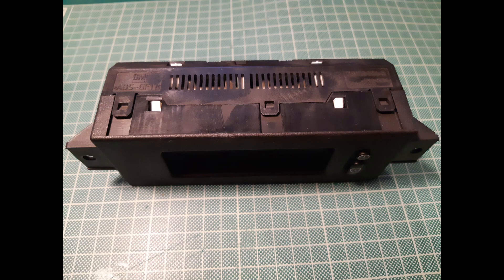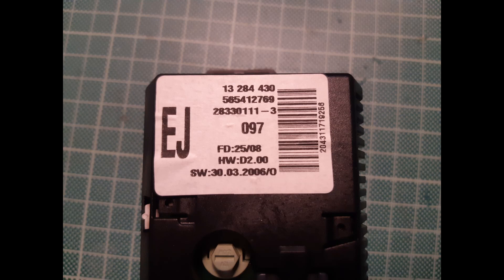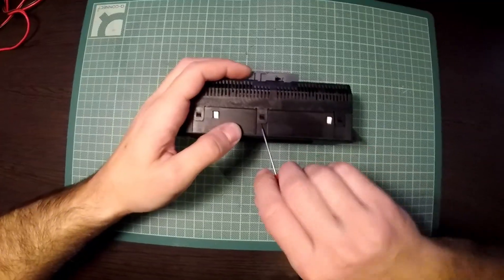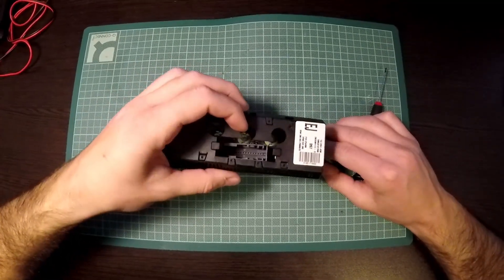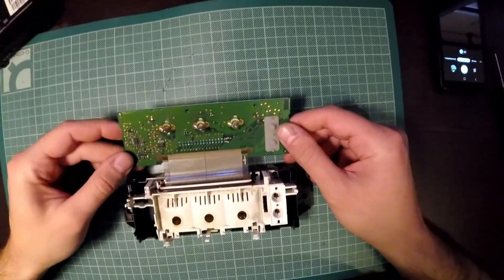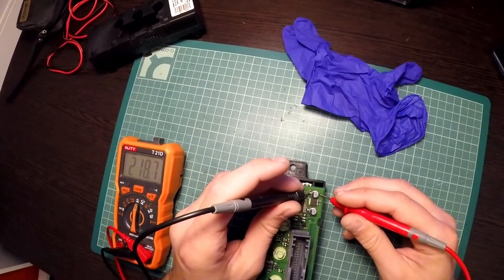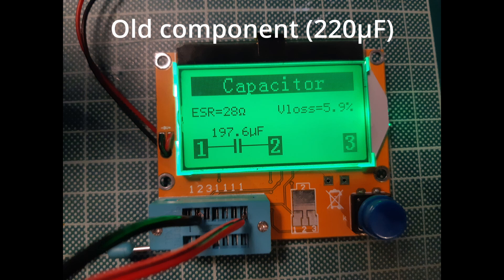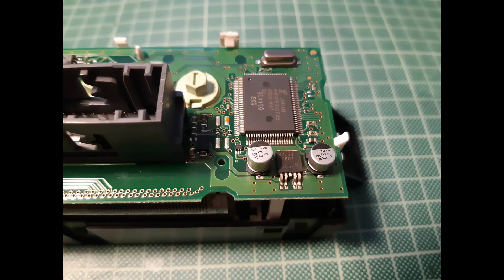How to Repair OPEL Dashboard LCD Display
These OPEL lcd screens are known to break down. I made a repair in one of them and the method will probably work in most of them.